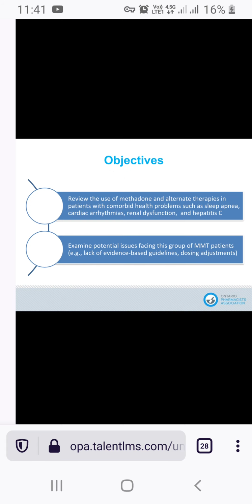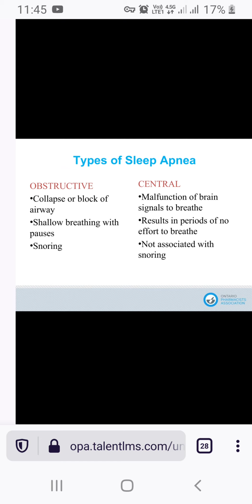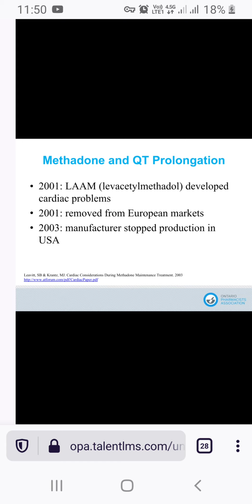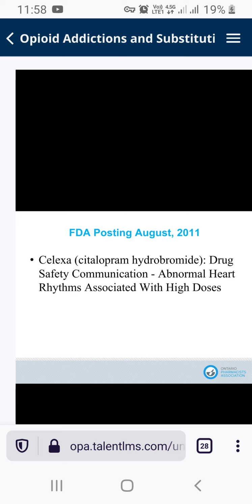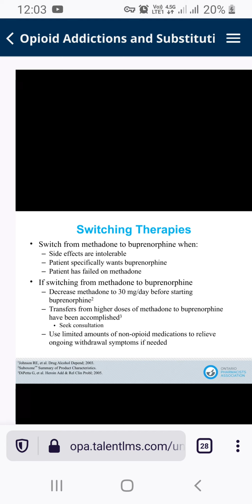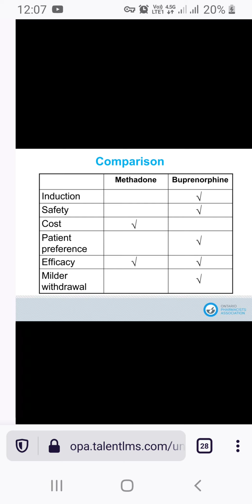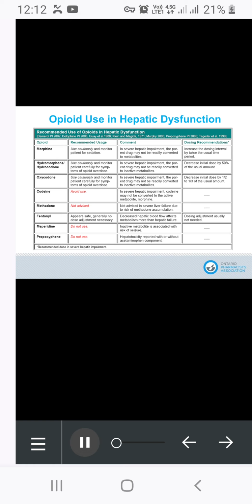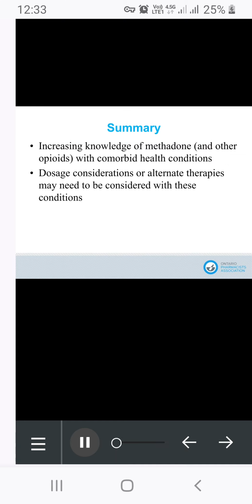patients with comorbid health problems in opioid substitution